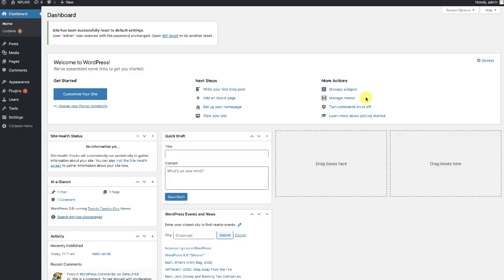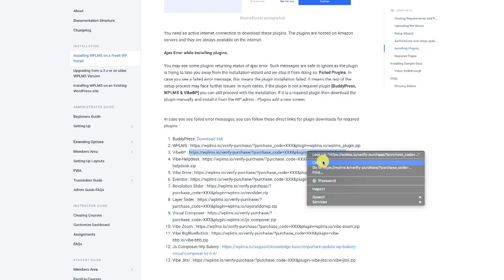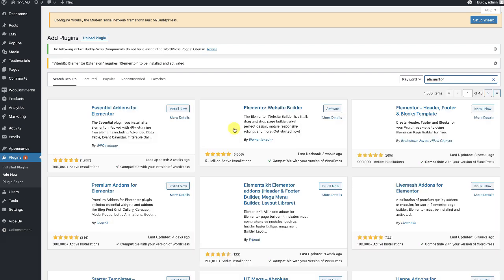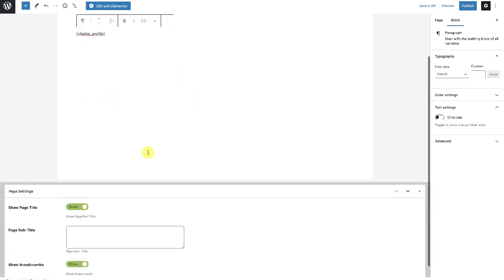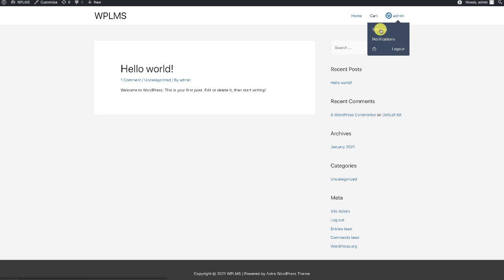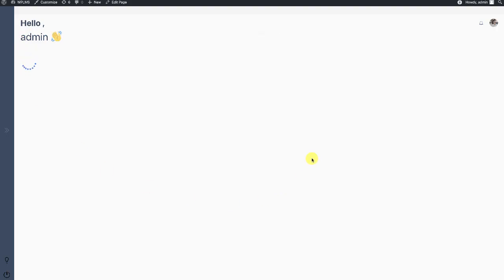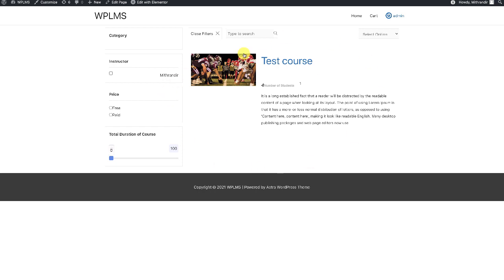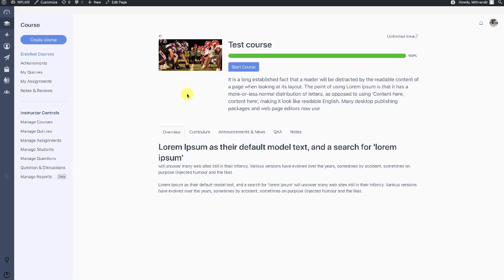Setup WP LMS with any WP Theme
Setting up a WPLMS setup with other WP Themes.